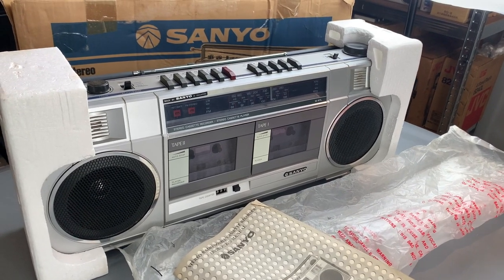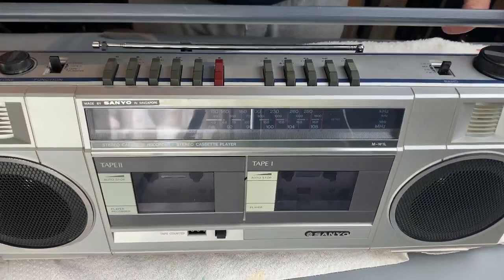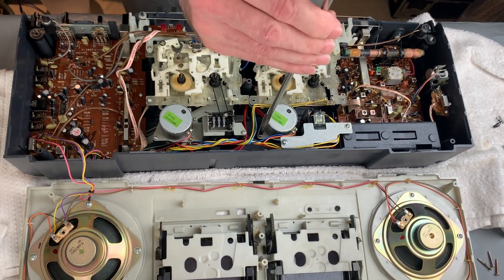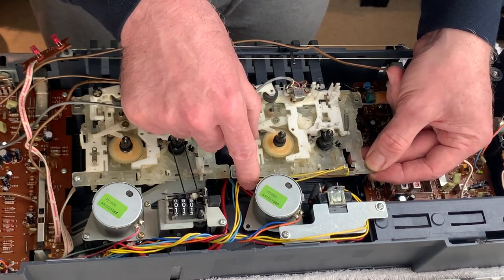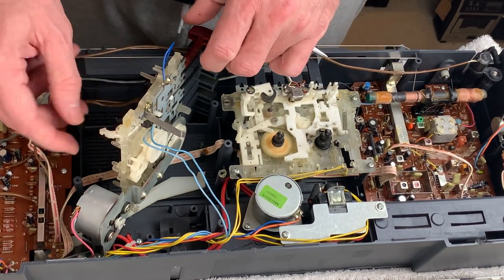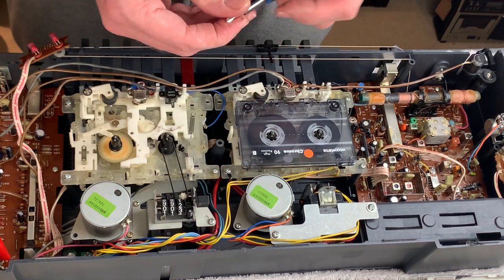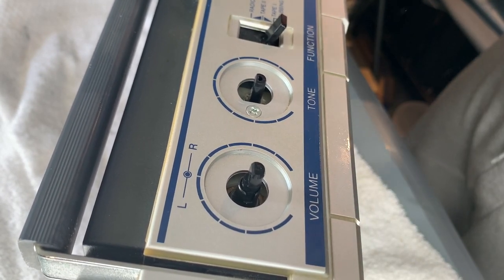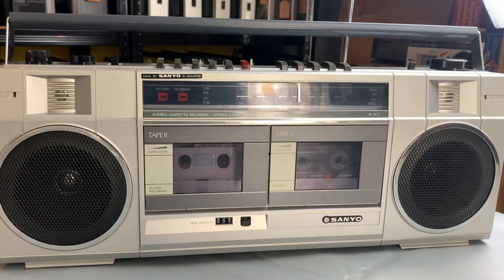Sanyo M-W1L Twin Deck Cassette Belt Replacement & Service. Boombox Restoration. Vintage Audio Repair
Hi folks,
Here's a super-nice looking twin deck radio cassette recorder from Sanyo. The belts have long since disintegrated - so here's the perfect opportunity to give it the once-over and get it up and running again!

Thanks very much for watching. If you enjoyed the video and would like to help support the channel with repairs, materials and continual improvement, please make a 1-off donation via the link below (no subscription or strings attached!) - thanks so much!